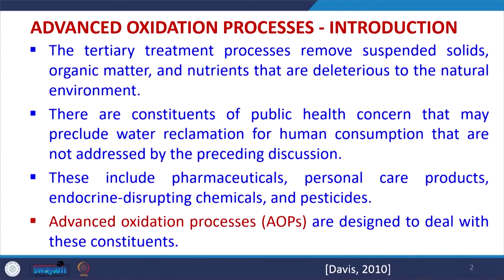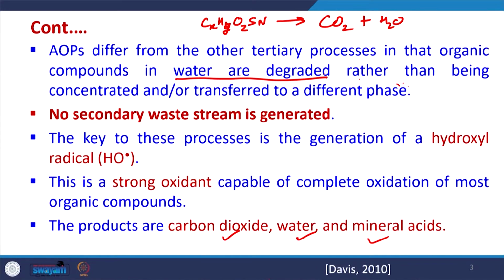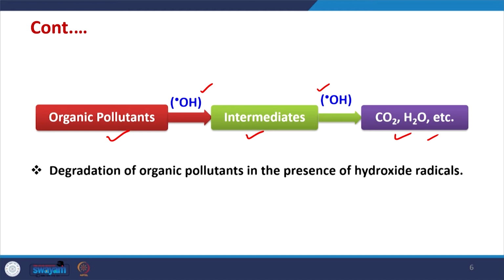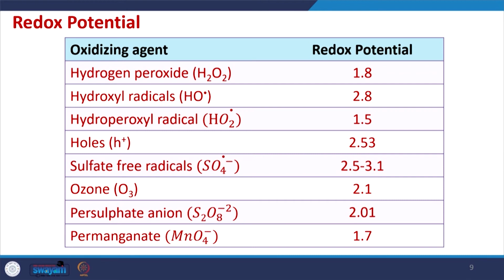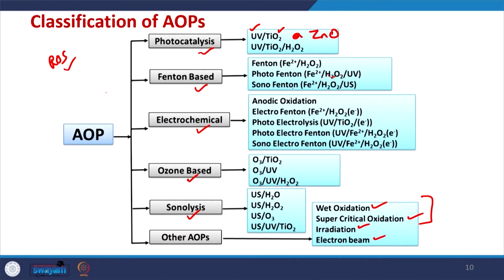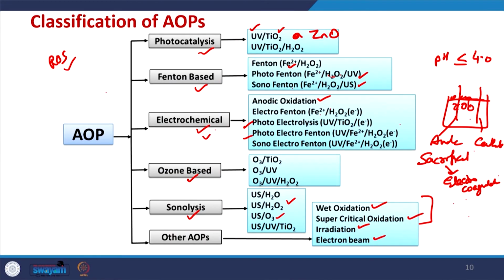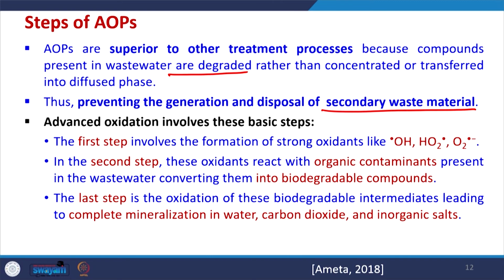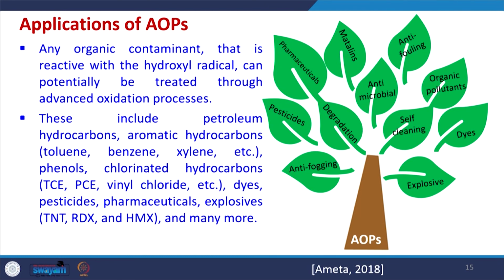Lecture 46: Advanced Oxidation Processes (AOP) - Introduction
This lecture illustrates introduction of advanced oxidation processes (AOPs) for water treatment, reactive oxygen species (ROS), classification of AOPs, different AOPs generating •OH radicals, and steps, mechanism, advantages and applications of AOPs.